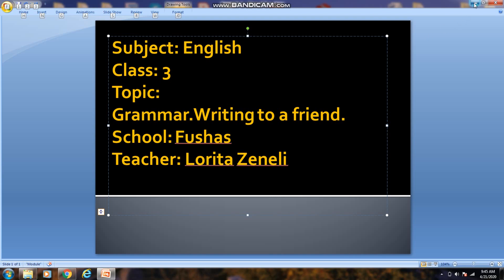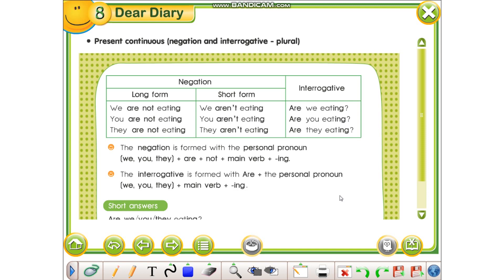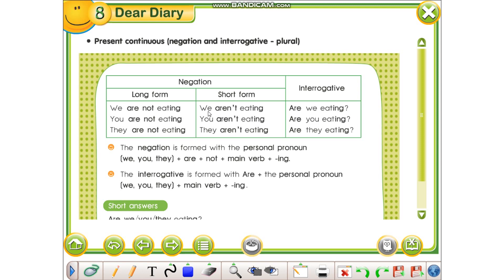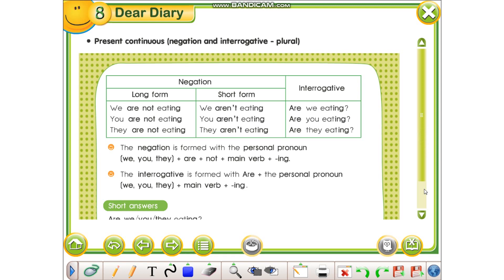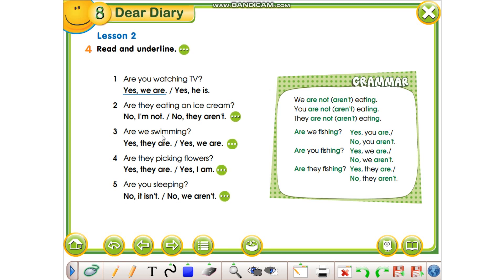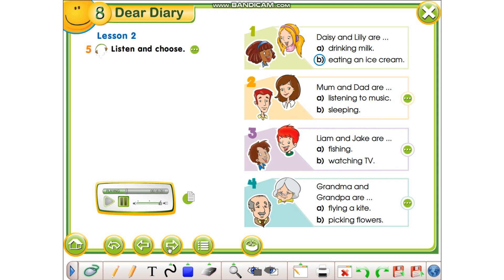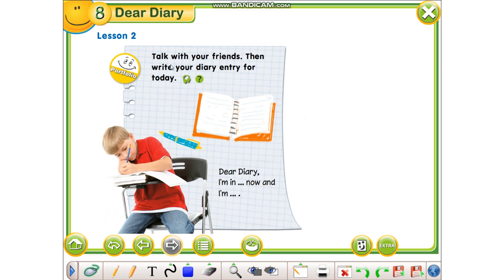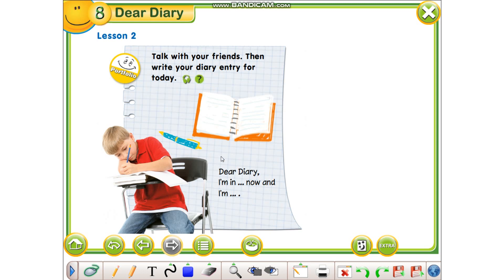Klasa 3. Grammar. Writing to a friend.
Klasa: 3
Lenda: Anglisht
Shkolla:Fushas
Mesuese: Lorita Zeneli